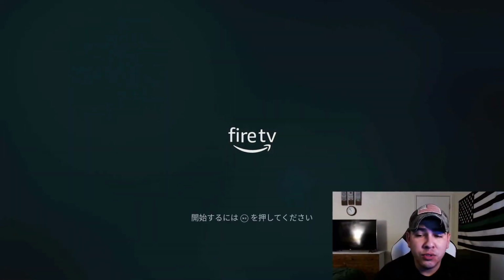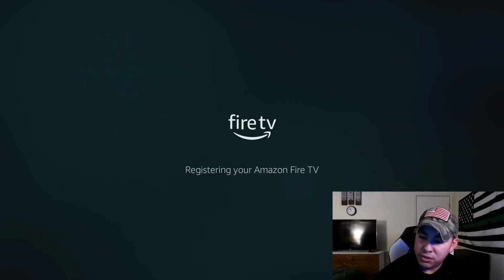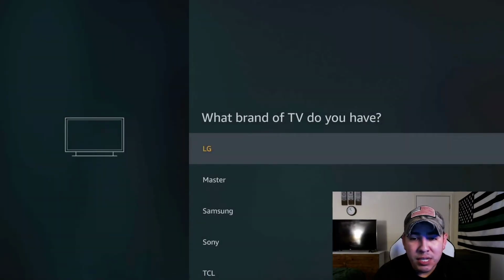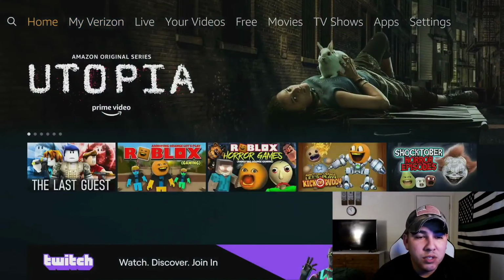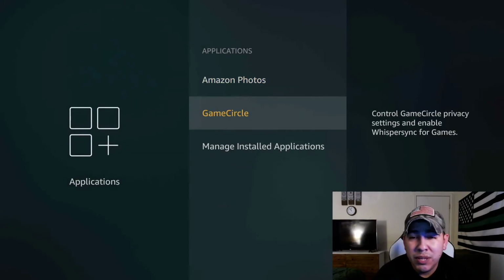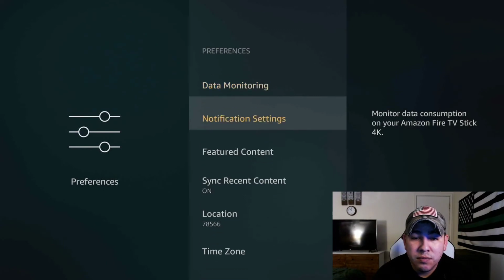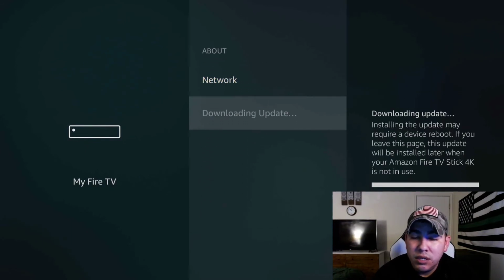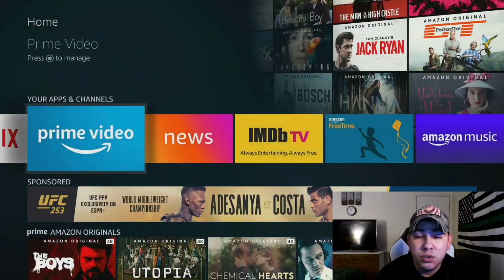4K FireStick | Initial Setup w/ Recommended Settings!!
How to setup any Fire Device and change a few major settings!!